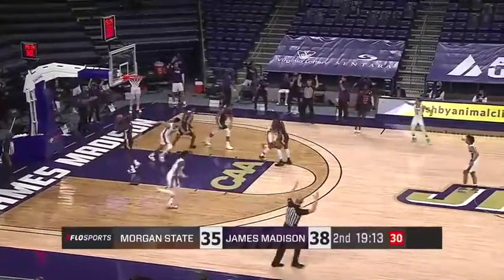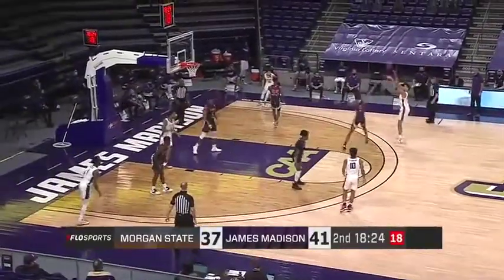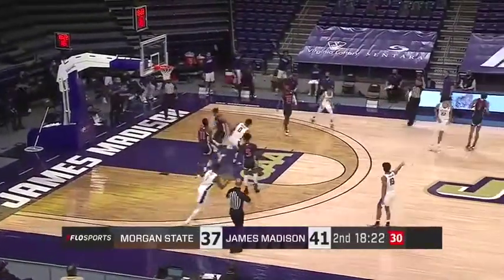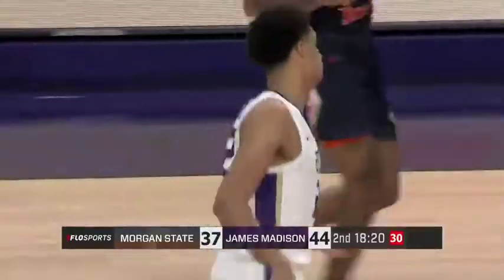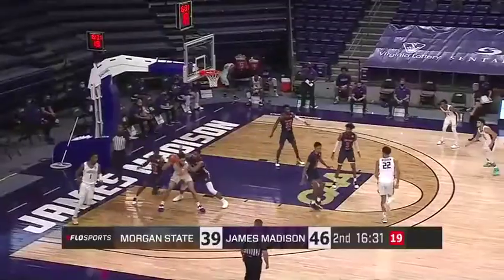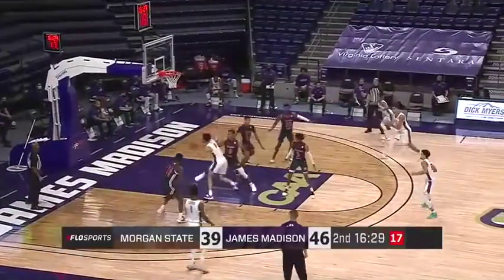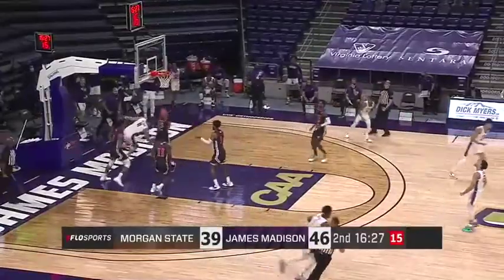JMU Men's Basketball | Morgan State Highlights - 1/3/21